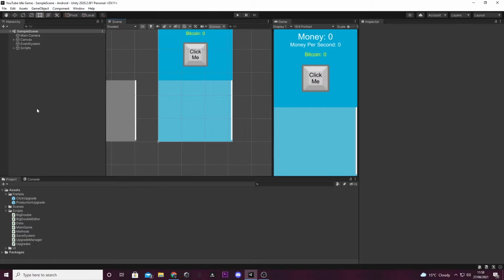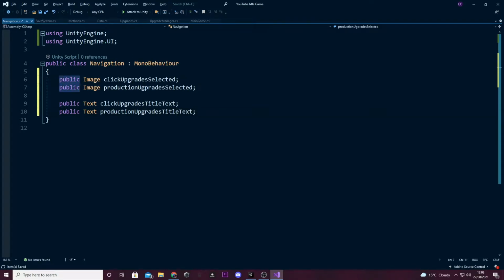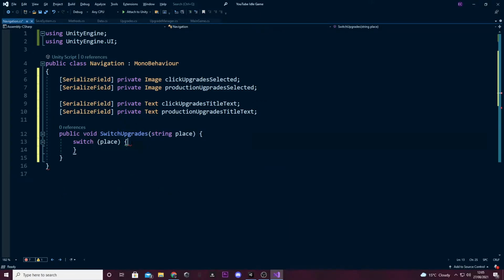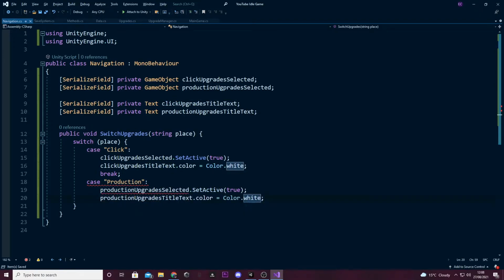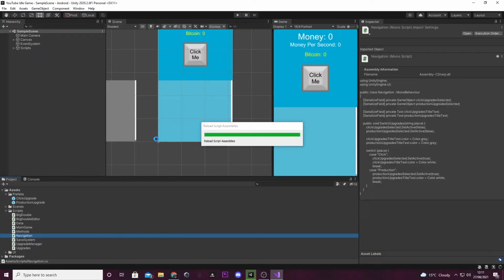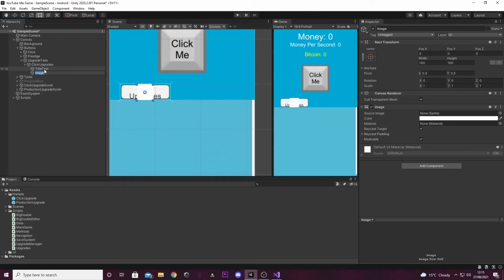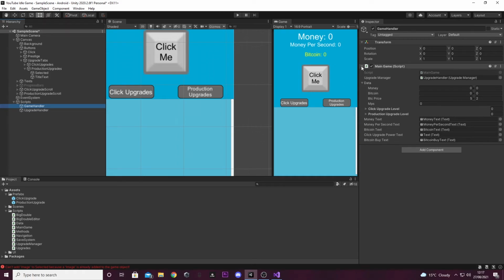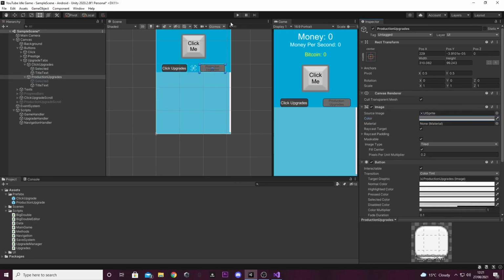Unity 2018-21: How to make an Idle Game | Part 14 | Upgrade Tabs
Hey, in this video Scorchpick will show you how to make Upgrade Tabs for your Unity Idle Game.

--- SCHEDULE ---